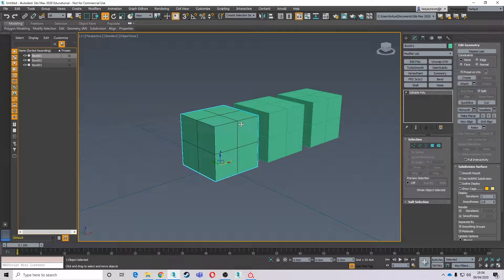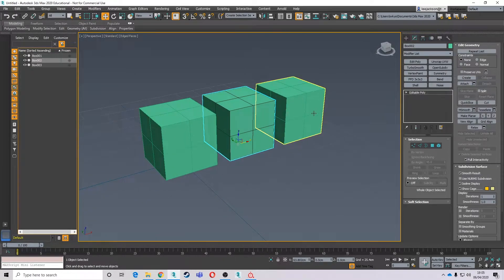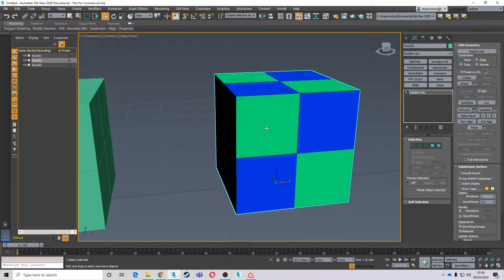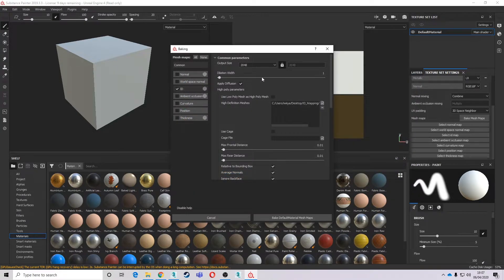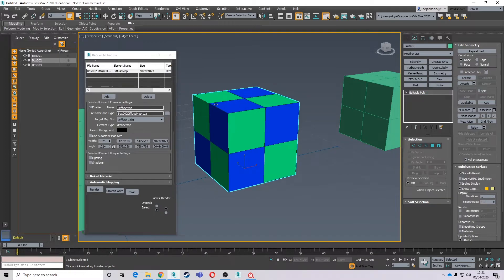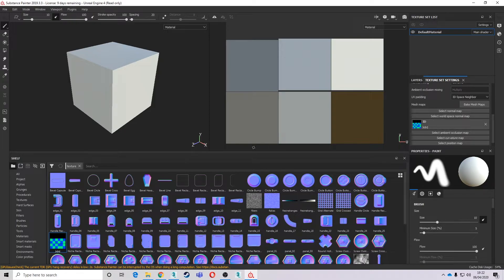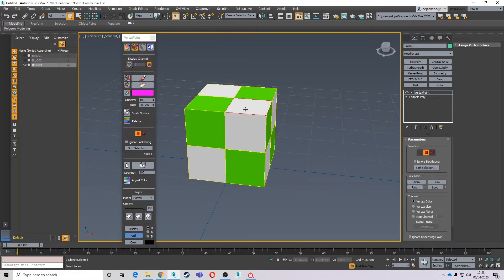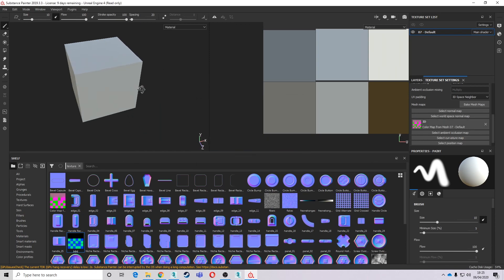3D Studio MAX - ID Mapping for Substance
A short video demonstrating 3 common methods to bring out ID maps for use with software such as substance to create a colour mask layer.